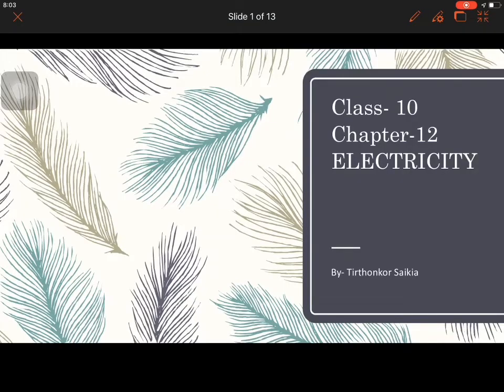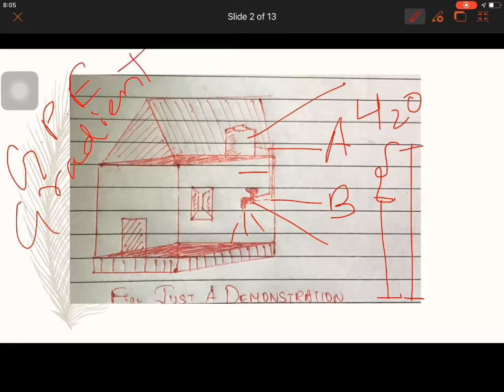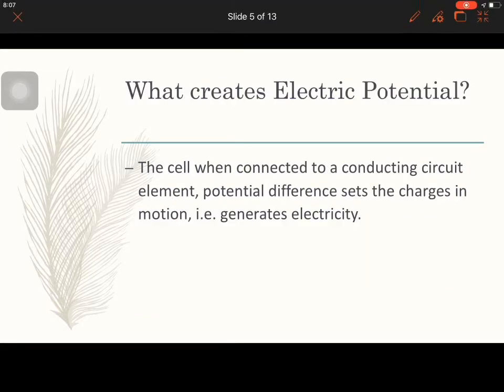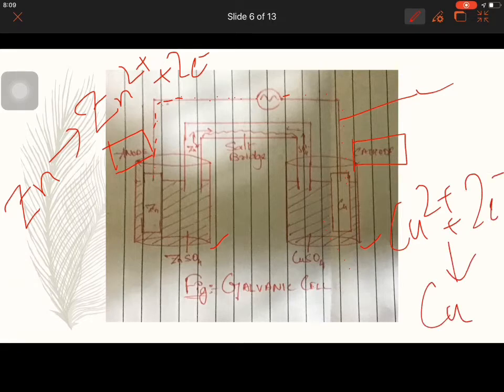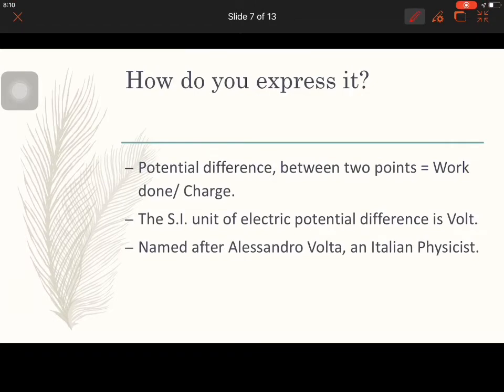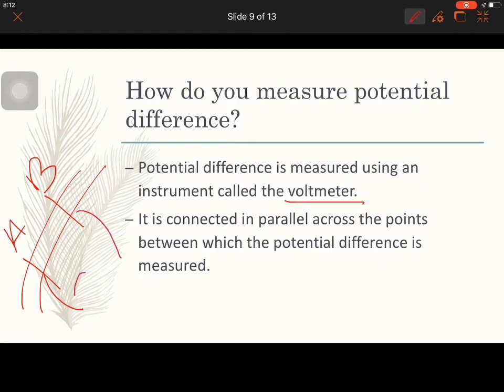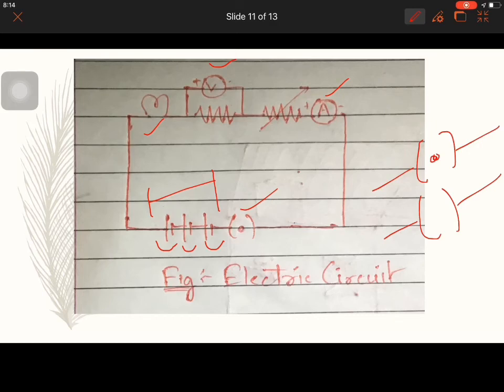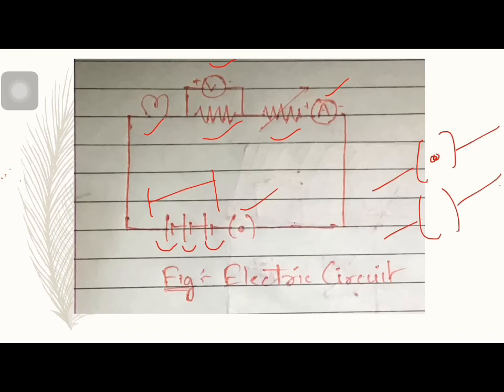Electricity,Part-2,For Class-X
Hey guys,
Great to see YOU making gradual strides to a Bright future. The third video of this segment would be out by Friday, at the latest. And,
Let's keep Endeavouring to Knowledge.